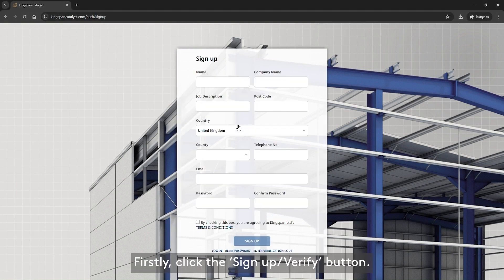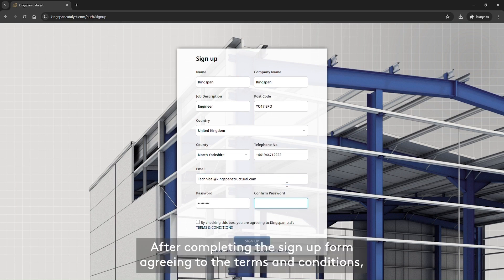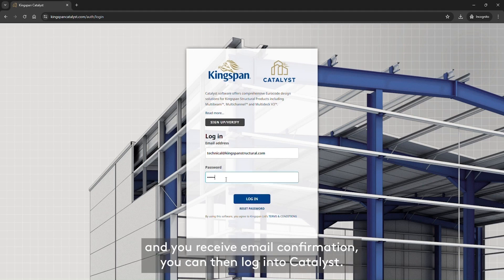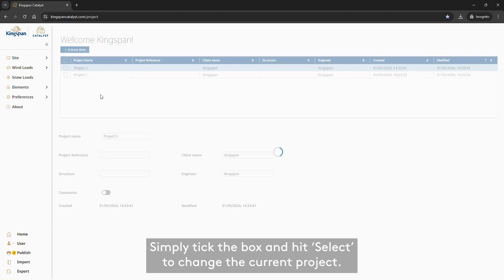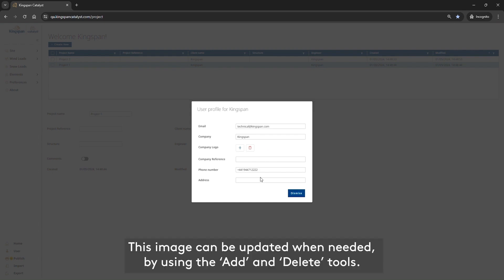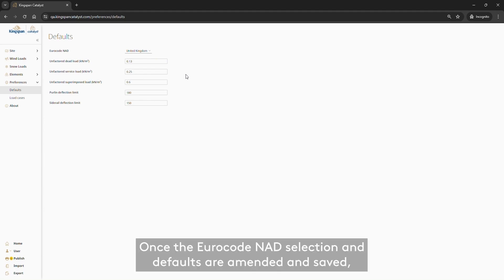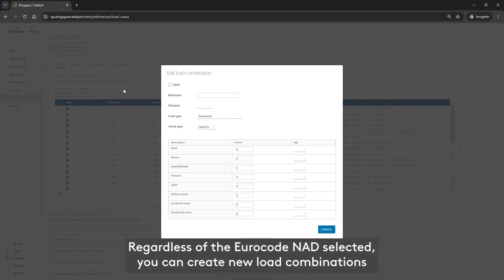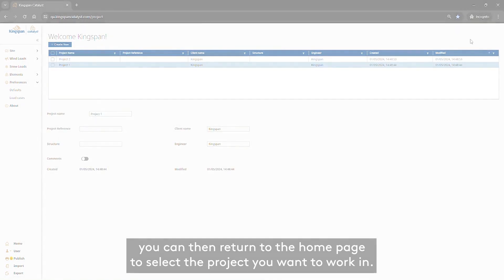Kingspan Catalyst - How to Register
This video explains the sign up process for our Catalyst design software.